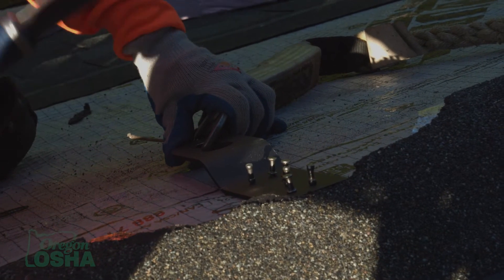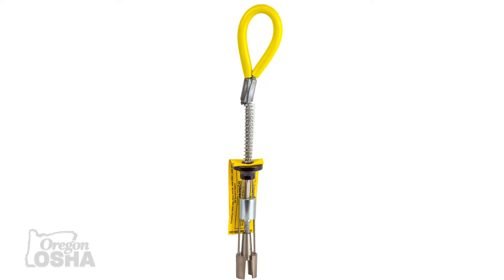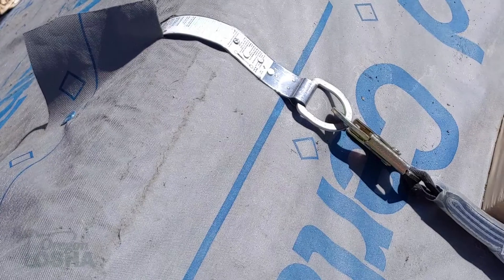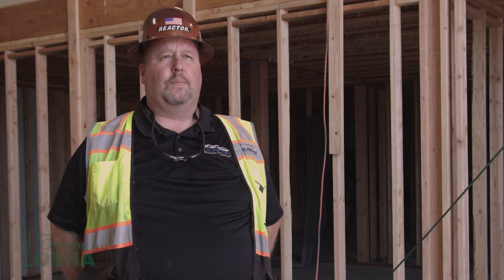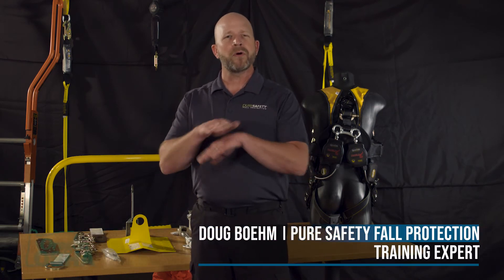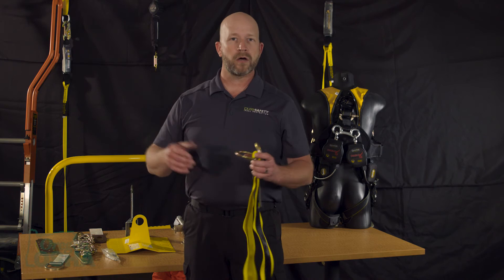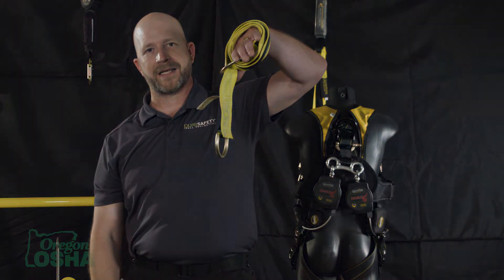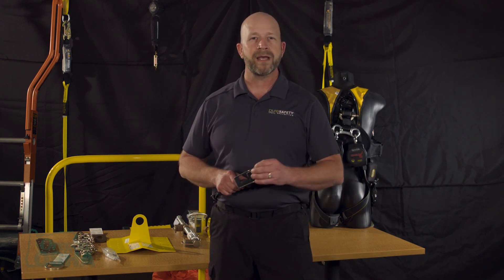Fall Protection Anchors for Construction - clamps, I-beam, beamer, strap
Anchors play an important role in many fall protection systems. This comprehensive video is an excellent overview of what anchors are available and how to use them. It is divided into 3 sections:

1. Introduction
2. Anchor points
3. Demonstration